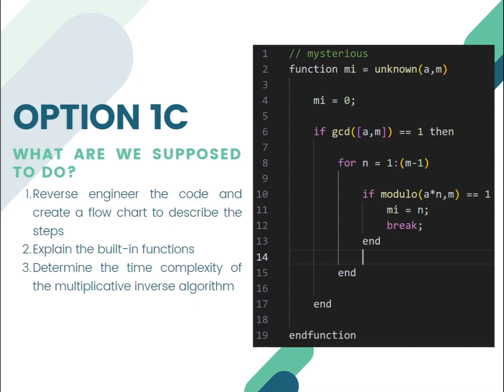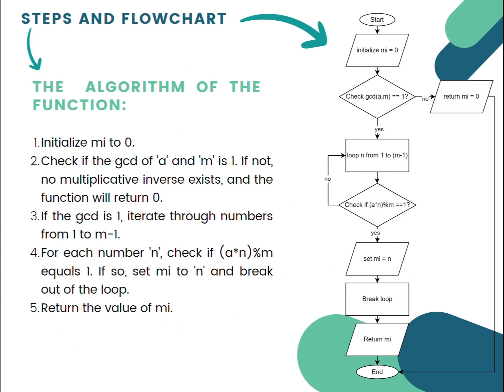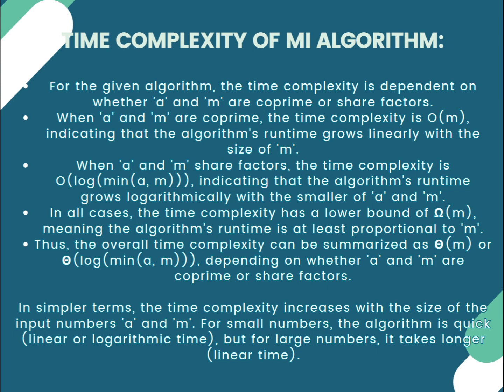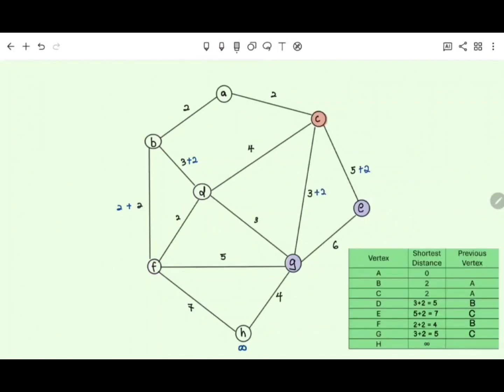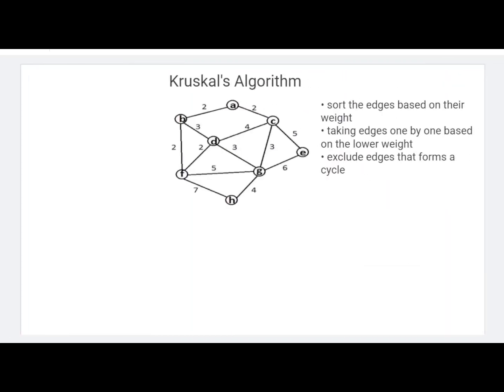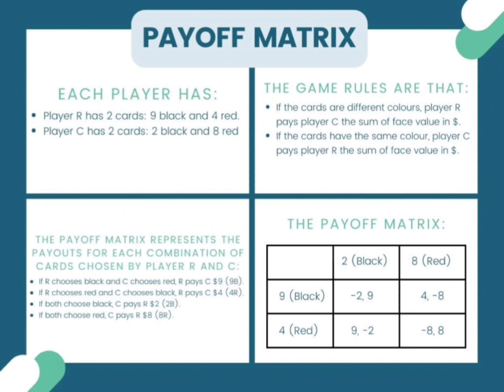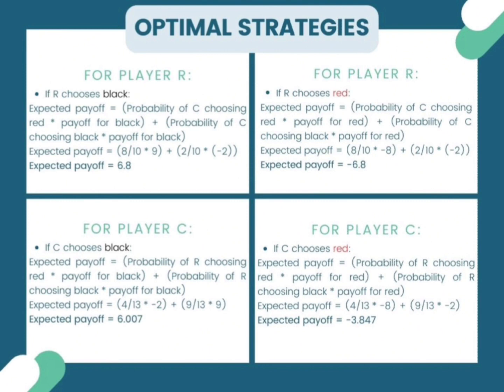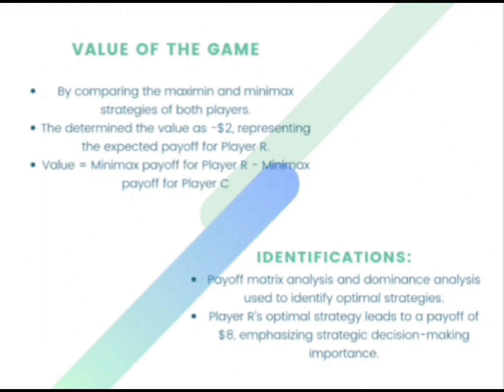Computational Mathematics Group 10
Bangga ada kawan-kawan pandai maths.